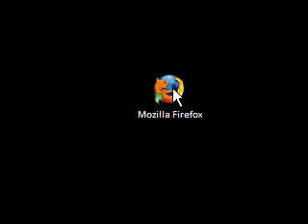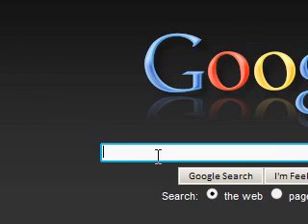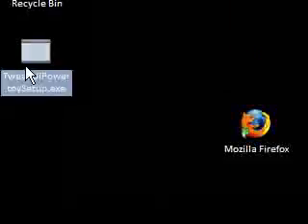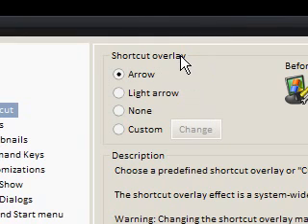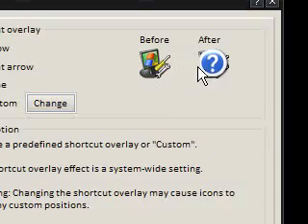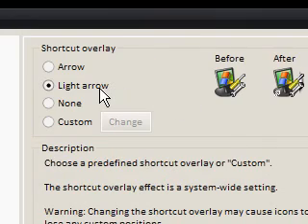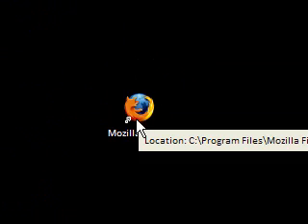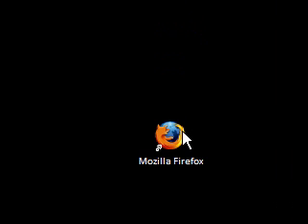How To Remove The ShortCut Overlay (Icon) From Desktop Icons